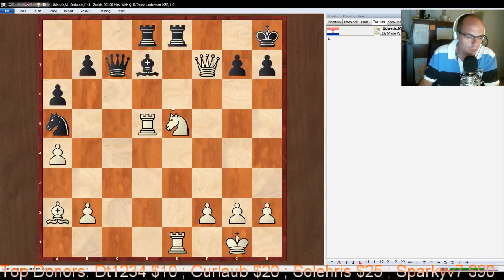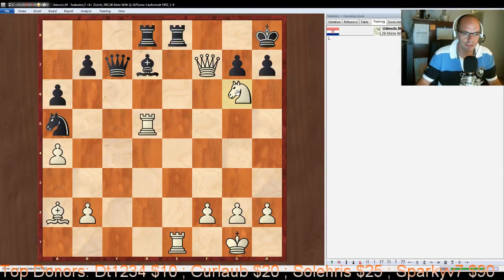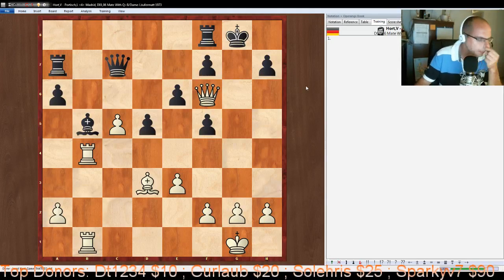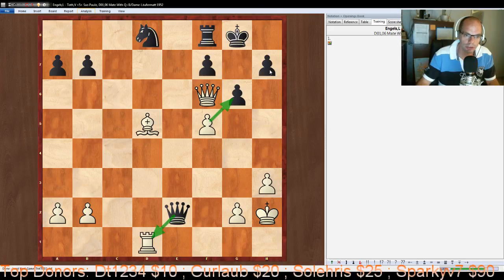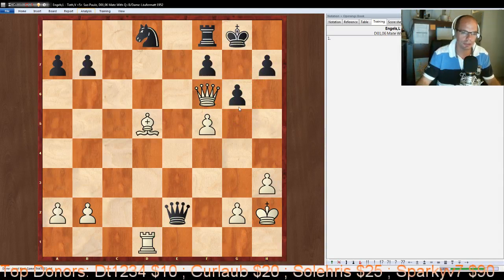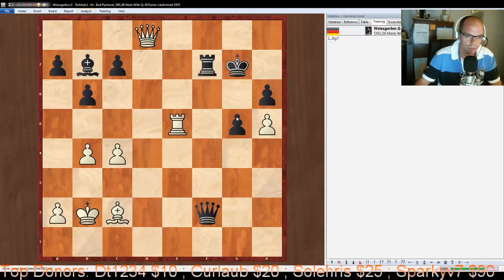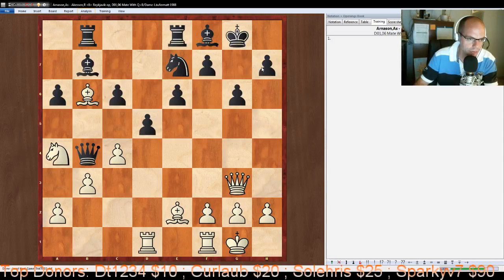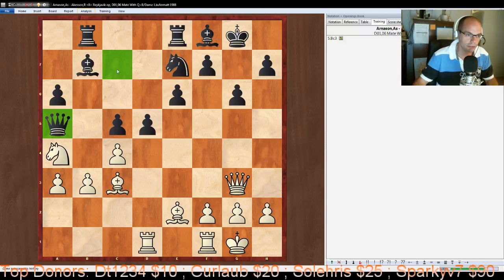Puzzle Solving with IM Andras #2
The puzzle solving continues, learn and have fun with me. Comments, suggestions are always welcome.